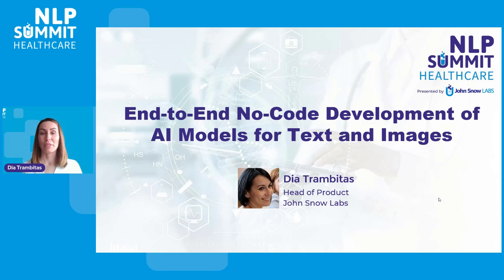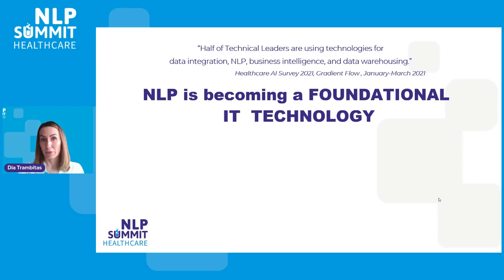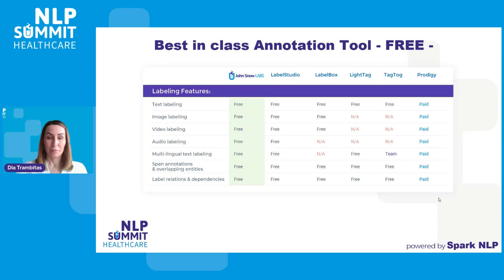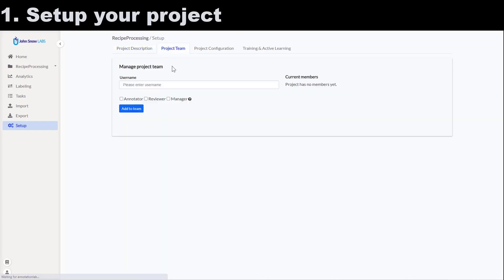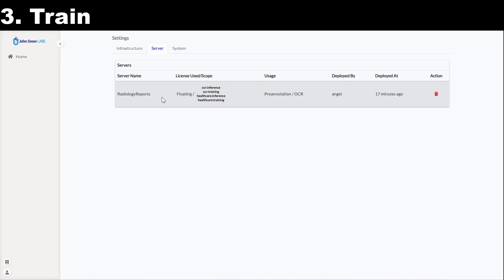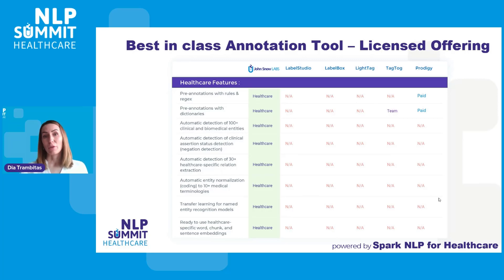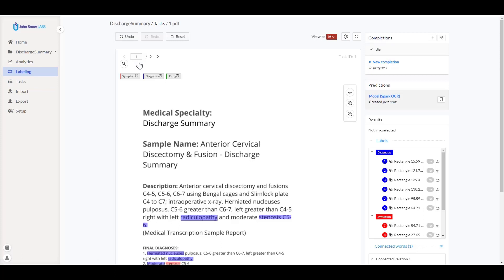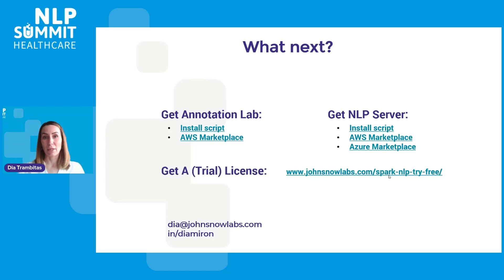End-to-End No-Code Development of AI Models for Text and Images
Presented by: Dia Trambitas - Head of Product at John Snow Labs

AI models and pipelines for text and image processing are currently used in intelligent applications on all verticals, from Healthcare to Finance and Security. Up until now, they have been accessible to a handful of people: hands-on experts in deep learning and transfer learning. It is time to make them accessible to everyone!

To this purpose, we have created a Free, End-to-End, No-Code platform that can be used by domain experts - nurses, doctors, lawyers, accountants, investors, etc. – to extract meaningful facts automatically from documents or images. This can be done by using state-of-the-art pre-trained models or by customizing those models to better handle their use cases.

John Snow Labs’ Annotation Lab supports the end-to-end process from starting an annotation project to the deployment of a trained model, all without writing a line of code.  Based on an auto-scaling architecture powered by Kubernetes, it can scale to many teams and projects. Enterprise-grade security is provided for free including support for air-gap environments, zero data sharing, role-based access, full audit trails, MFA, and identity provider integrations. It allows powerful experiments for model training and finetuning, model testing, and model deployment as API endpoints.